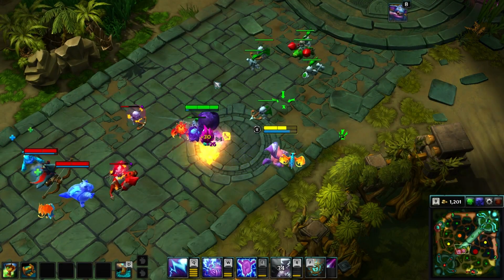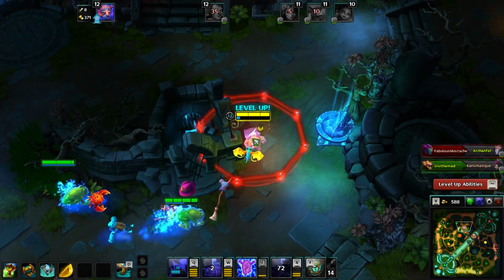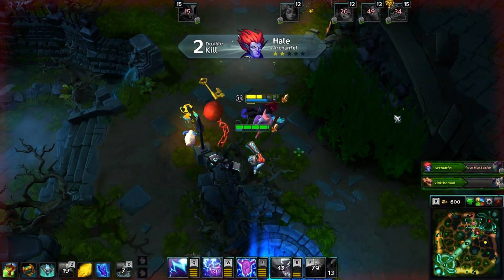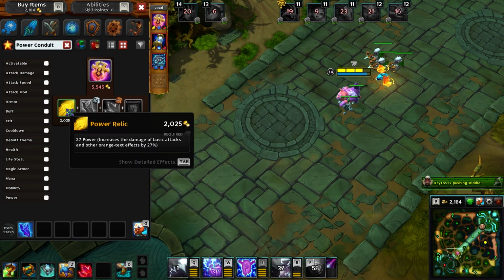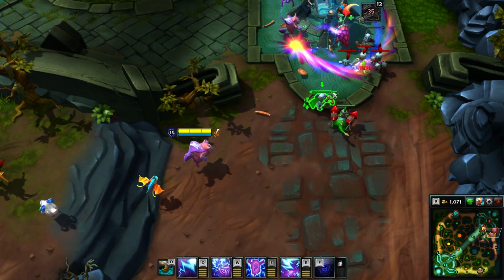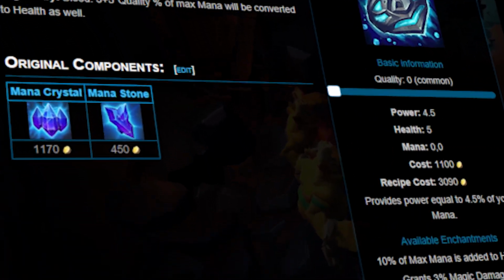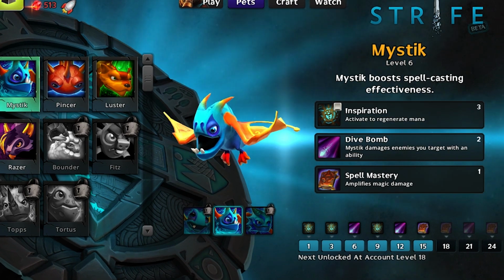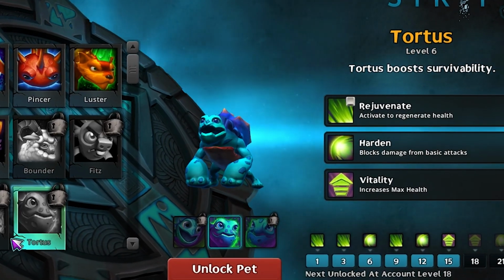Moxie Hero Build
Strife now in open Beta.

Items-
-Clerics Chalice (sell late game)
-Empowered Bracer (sell late game)
-Rune Boots
-Grimoire
-Hexbane
-Power Conduit/Wizards Hourglass/Diadem

Use Curse Voice with Strife before September 31 and receive a code to claim a free 1500 Seals.

Andrew covers his favorite way to play and build Moxie in Strife!